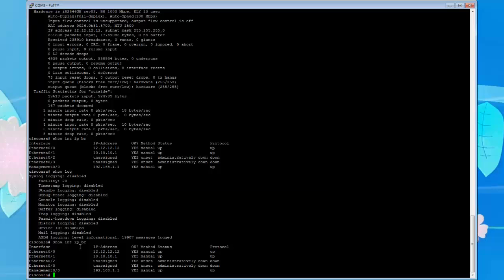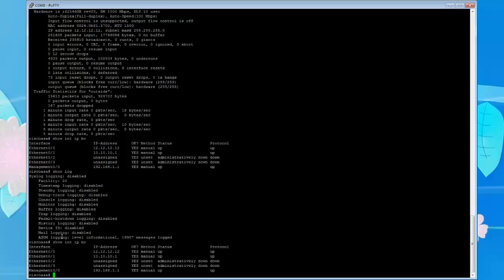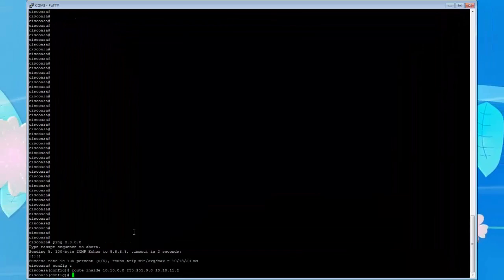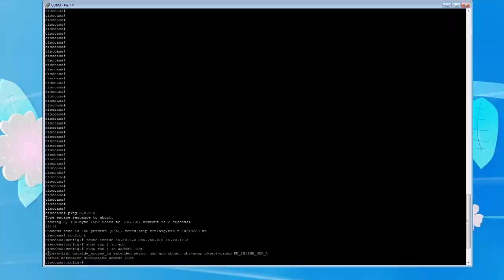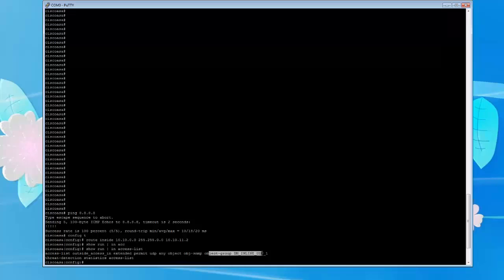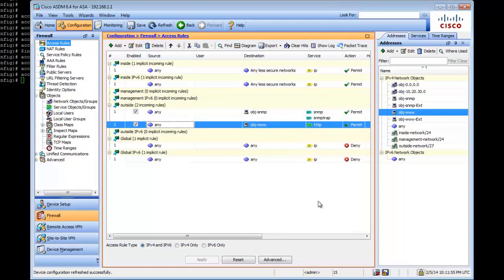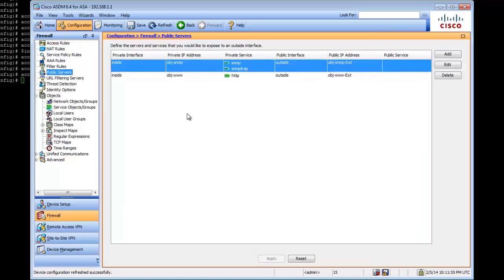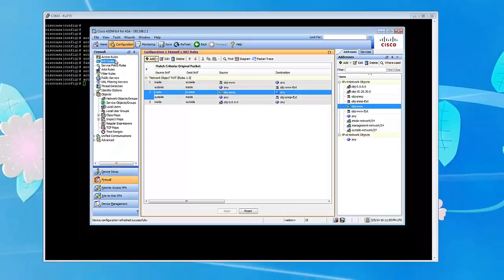Cisco ASA 5510 Firewall setup using CLI and ASDM - Part 2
This is the second part in a series of two part videos on ASA 5510. In this video i will show you how to setup and configure an ASA 5510 inside route to a router or layer 3 switch, configuring static NATs and setting up Access lists.